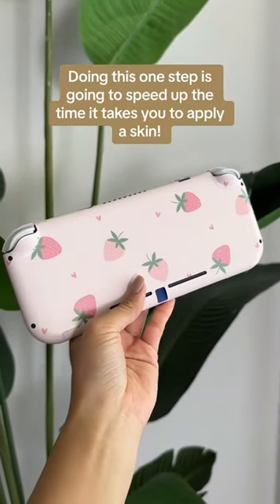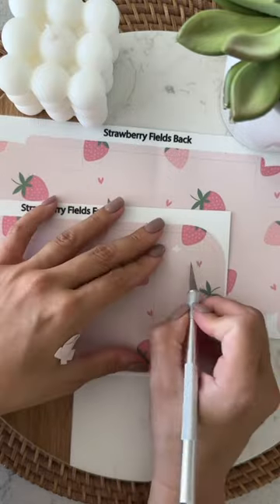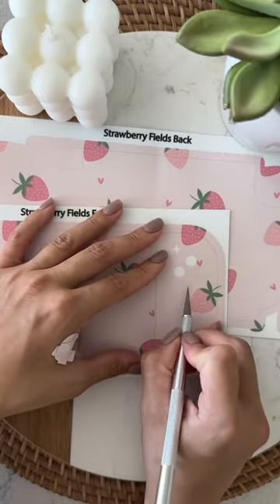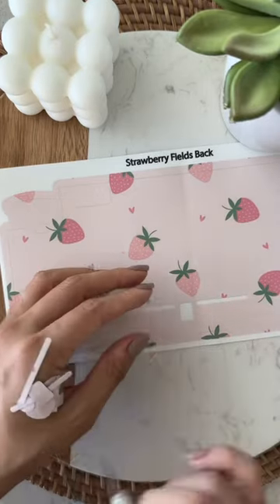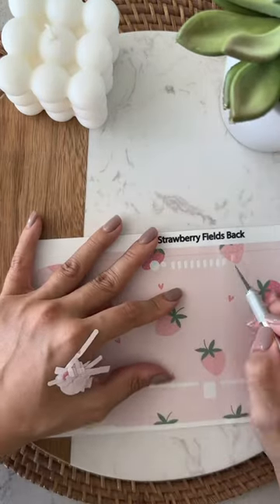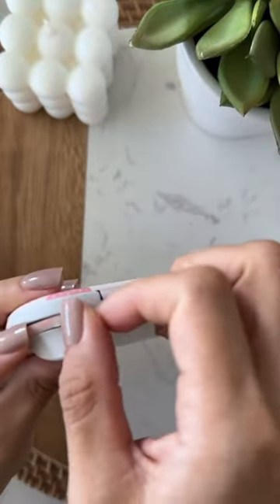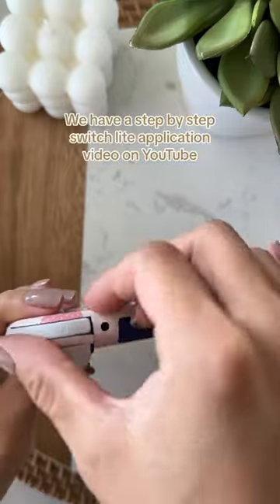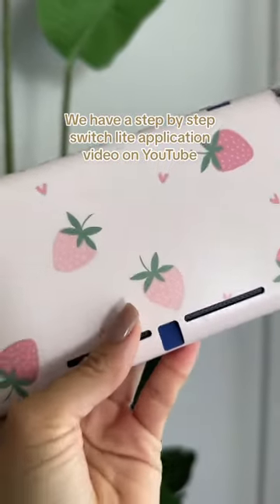Don’t skip this step when applying a switch skin!